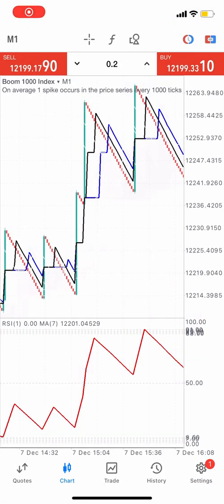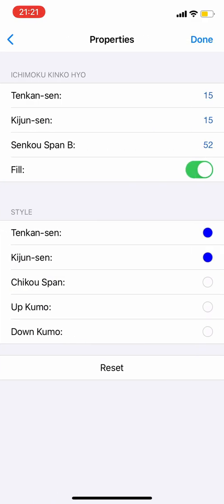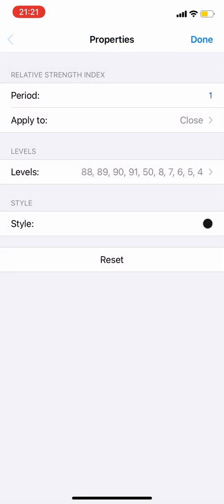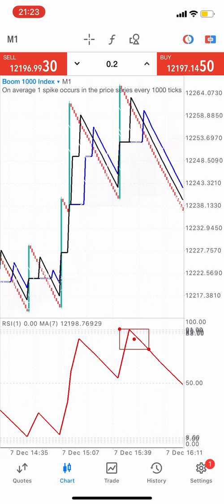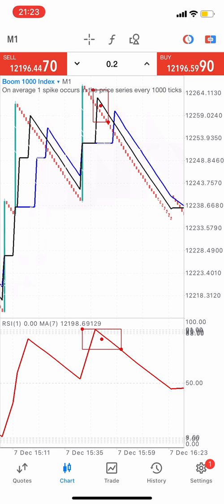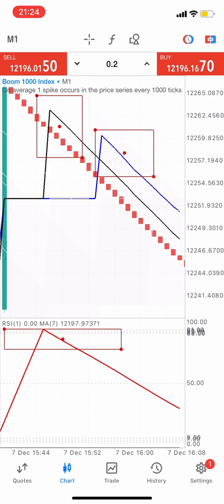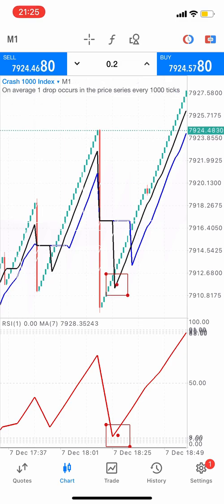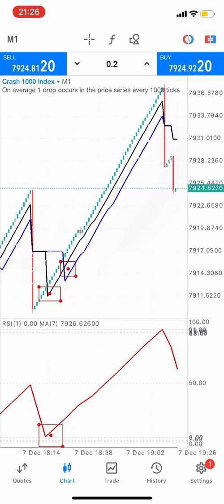Scalp 5 to 8 Candles sticks on Boom and Crash 1000 with no spikes and drops - 98% Accurate.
The forex broker I have been using since 6years ago Selling or buying for only 5 to 8 candles with no spikes is better than taking 20 candles with plenty of unexpected spikes and drops. With this strategy above, you will be able to take between 5 and 8 candles by trading against spikes on Boom 1000 and drops on Crash 1000.